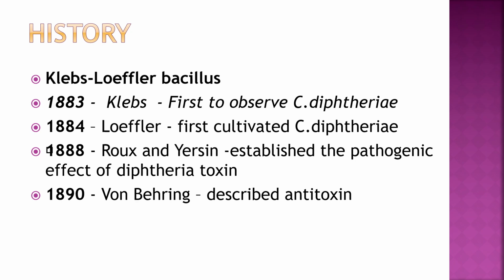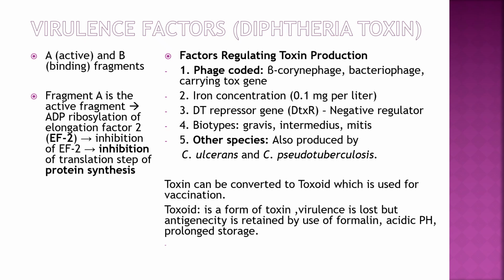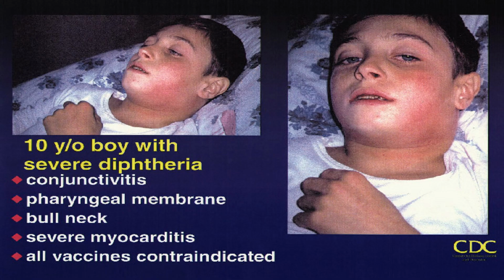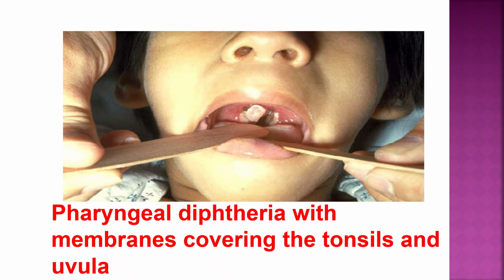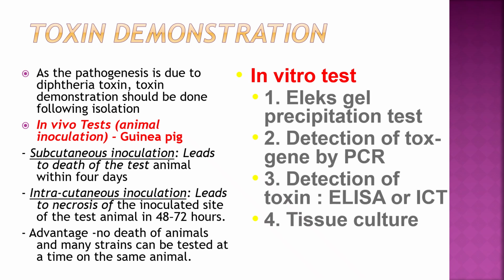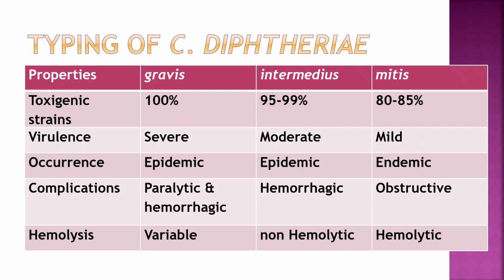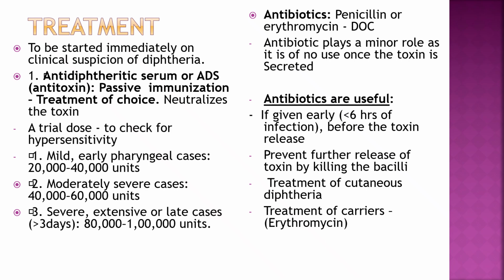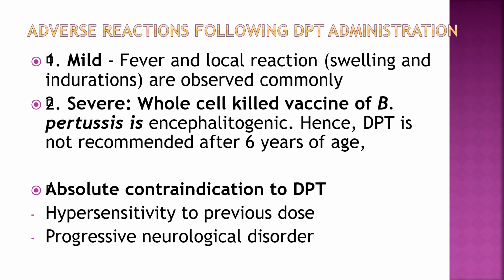17 BDS Corynebacterium DR MUTHA